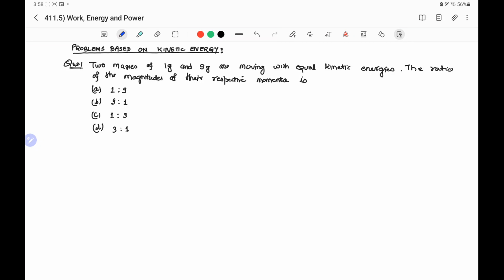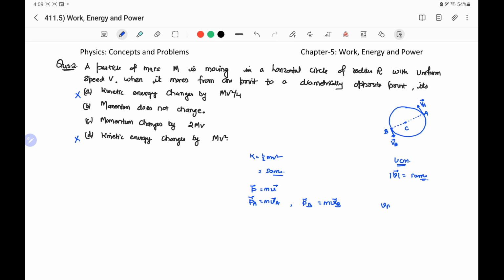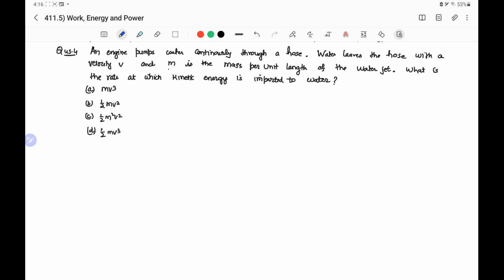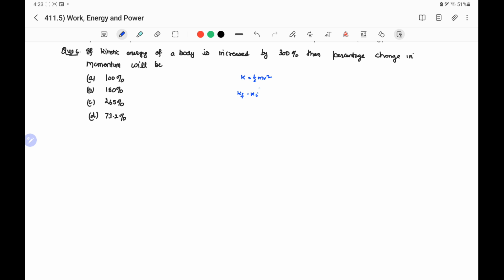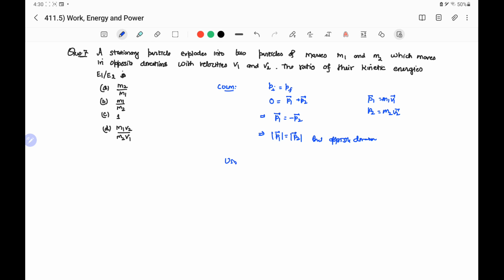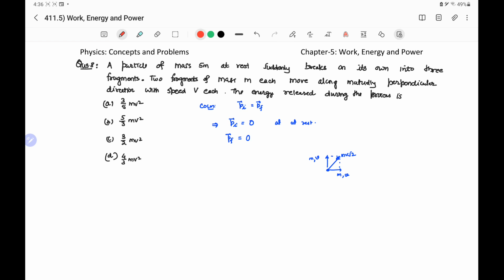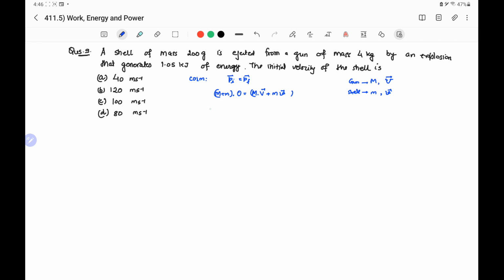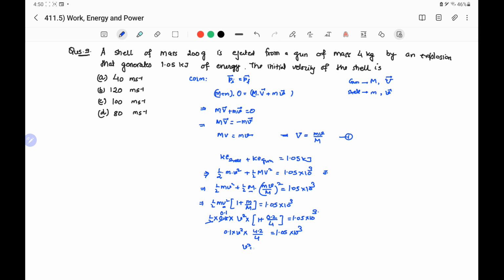11.5 Work, Energy & Power - 07: Problems Based on Kinetic Energy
This video explains the following :
1) Problems Based on Kinetic Energy

Que1: Two masses of 1 g and 9 g are moving with equal kinetic energies. The ratio of the magnitudes of their respective momenta is
a) 1 : 9
b) 9 : 1
c) 1 : 3
d) 3 : 1

Que2: A particle of mass M is moving in a horizontal circle of radius R with uniform speed v. When it moves from one point to a diametrically opposite point, its
a) Kinetic energy changes by Mv2/4
b) Momentum does not change
c) Momentum changes by 2Mv
d) Kinetic energy changes by Mv2

Que3: A particle is projected making an angle of 450 with horizontal having kinetic energy K. The kinetic energy at highest point will be
a) K/√2
b) K/2
c) 2K
d) K

Que4: An engine pumps water continuously through a hose. Water leaves the hose with a velocity v and m is the mass per unit length of the water jet. What is the rate at which kinetic energy is imparted to water?
a) mv3
b) ½. mv2
c) ½. m2v2
d) ½. mv3

Que5: The kinetic energy acquired by mass m in travelling distance d, starting from rest under the action of a constant force is directly proportional to
a) m
b) m0
c) √m
d) 1/√m

Que6: If kinetic energy of a body is increased by 300% then percentage change in momentum will be
a) 100%
b) 150 %
c) 265 %
d) 73.2%

Que7: A stationary particle explodes into two particles of masses m1 an m2 which move in opposite directions with velocities v1 and v2. The ratio of their kinetic energies E1/E2 is
a) m2/m1
b) m1/m2
c) 1
d) m1v2/m1v1

Que8: A particle of mass 5m at rest suddenly breaks on its own into three fragments. Two fragments of mass m each move along mutually perpendicular direction with speed v each. The energy released during the process is
a) 3/5. mv2
b) 5/3. mv2
c) 3/2. mv2
d) 4/3. mv2

Que9: A shell of mass 200 g is ejected from a gun of mass 4 kg by an explosion that generates 1.05 kJ of energy. The initial velocity of the shell is
a) 40 ms-1
b) 120 ms-1
c) 100 ms-1
d) 80 ms-1